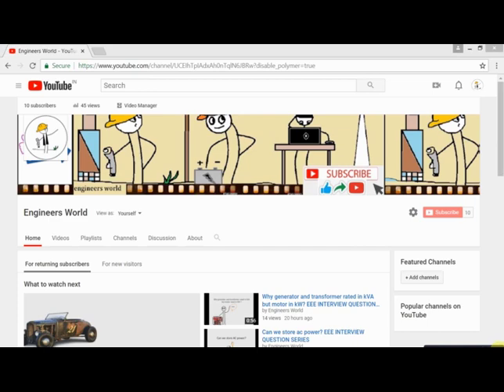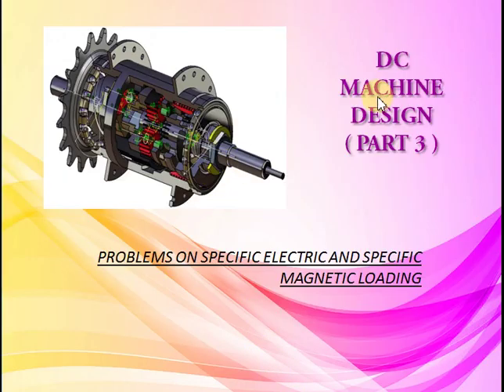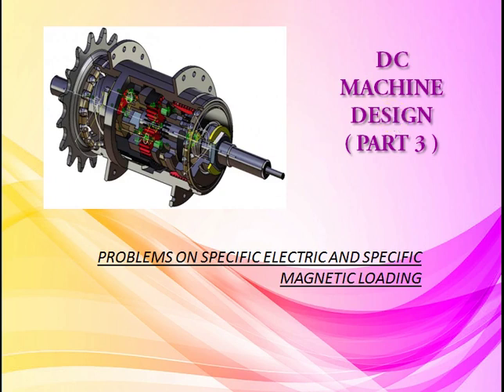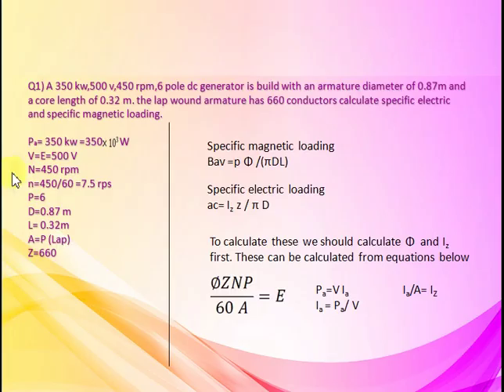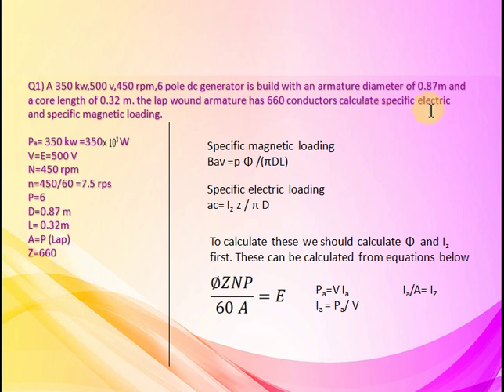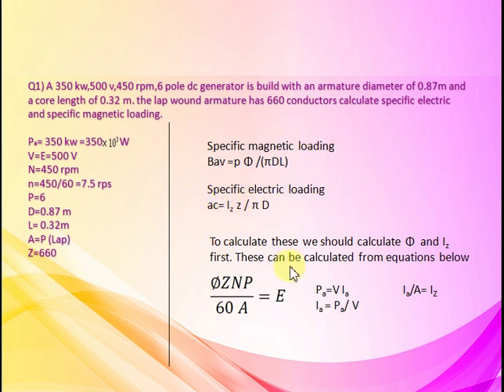DC MACHINE DESIGN( PART 3 ) PROBLEMS ON SPECIFIC ELECTRIC AND SPECIFIC MAGNETIC LOADING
DC MACHINE DESIGN( PART 3 )
PROBLEMS ON SPECIFIC ELECTRIC AND SPECIFIC MAGNETIC LOADING
Q1) A 350 kw,500 v,450 rpm,6 pole dc generator is build with an armature diameter of 0.87m and a core length of 0.32 m. the lap wound armature has 660 conductors calculate specific electric and specific magnetic loading.Pa= 350 kw =350       WV=E=500 VN=450 rpm  n=450/60 =7.5 rpsP=6D=0.87 mL= 0.32mA=P (Lap)Z=660
CHECK YOUR ANSWERS HERE
Φ=0.1010 wb
Ia =700 A
IZ = 116.67 A
ac=28187 ac/m
Bav=0.69 wb/